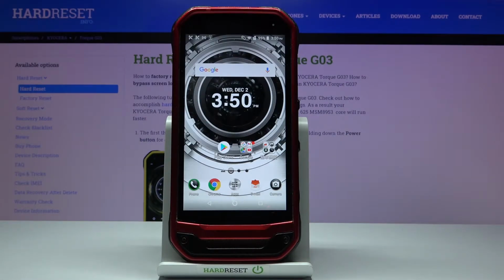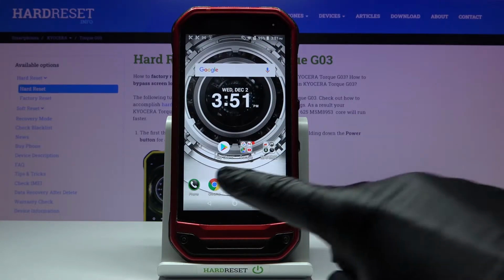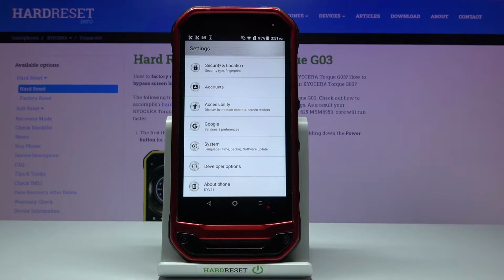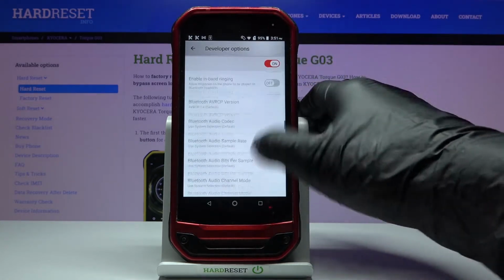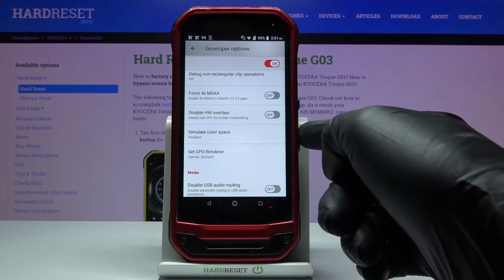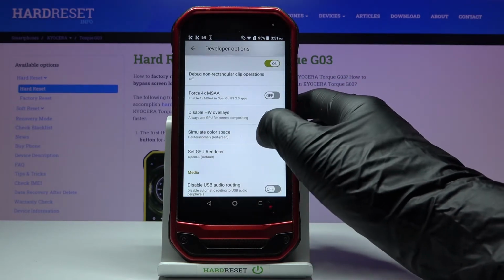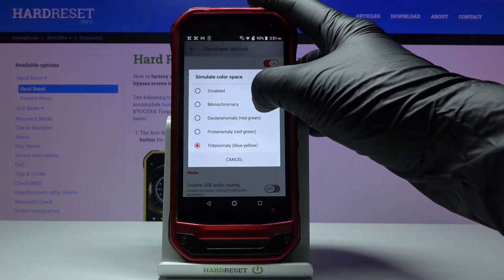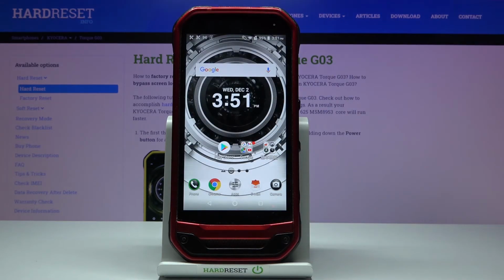How to Simulate Color Space in KYOCERA Torque G03 – Find Hidden Color Options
Learn more info about KYOCERA Torque G03:
Did you know that your KYOCERA Torque G03 have special feature which will let you to change dominating colors? Are you wondering how it works and how to activate this option? In this video we’d like to show you where you can find this usually hidden option. You’ll be able to expose particular colors, change their shade and make them a little bit dull or make the whole screen totally black and white! The decision is yours! So let’s follow all shown steps and successfully simulate color space.

How to simulate color space in KYOCERA Torque G03? How to change colors in KYOCERA Torque G03? How to change menu colors in KYOCERA Torque G03? How to set menu monochromatic in KYOCERA Torque G03? How to set menu deuteranomaly in KYOCERA Torque G03? How to set menu protanomaly in KYOCERA Torque G03? How to set menu in tritanomaly in KYOCERA Torque G03? How to select menu color in KYOCERA Torque G03? How to make everything black and white in KYOCERA Torque G03? How to simulate colors in KYOCERA Torque G03?